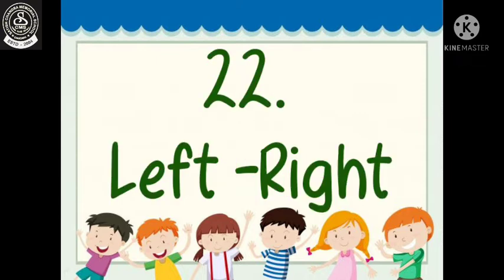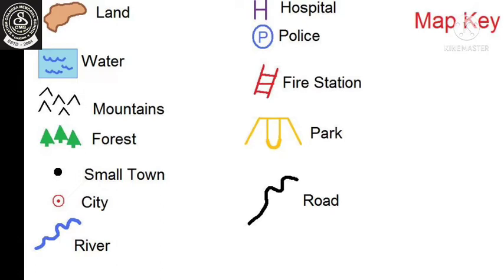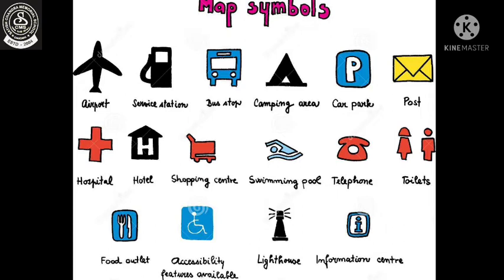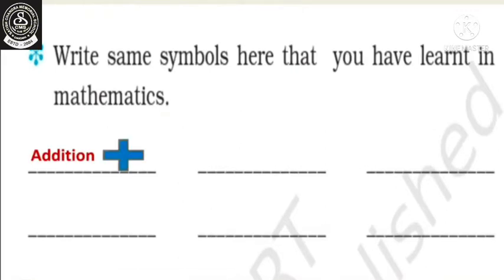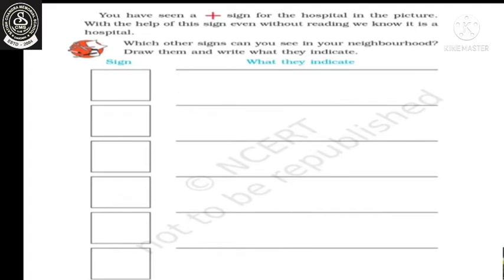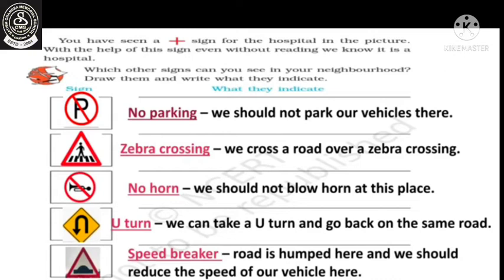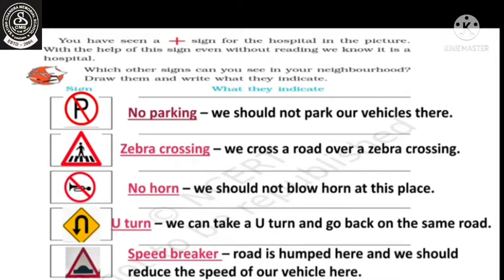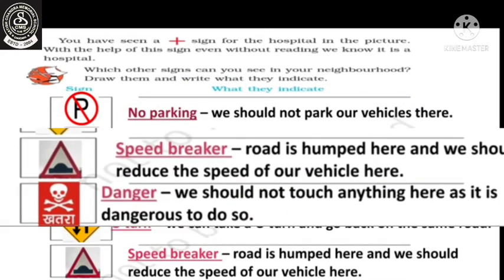EVS CLASS-3 CHAPTER-22 LEFT-RIGHT (PART-4)